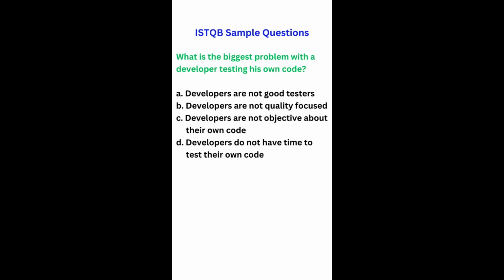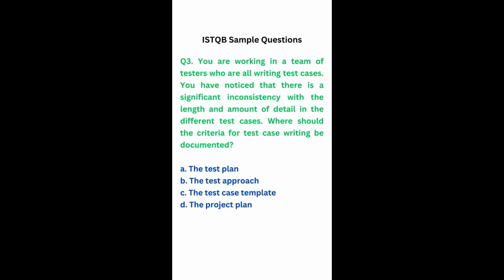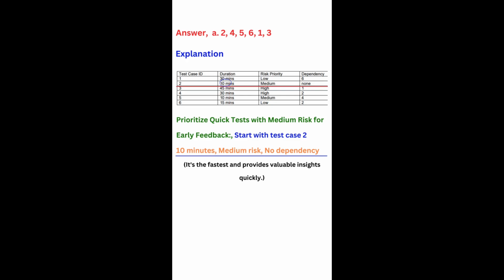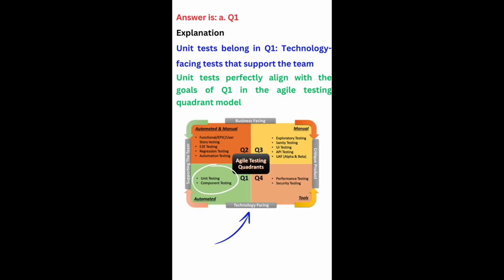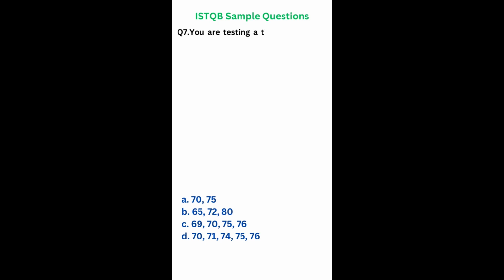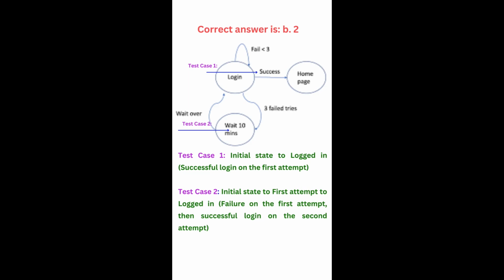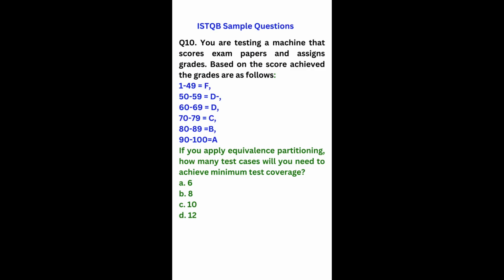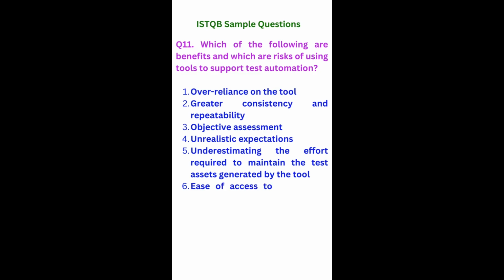ISTQB Sample Questions || Part 1 || Automation Testing || Selenium Java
Software Testing, Automation Testing, Selenium Java, Manual testing